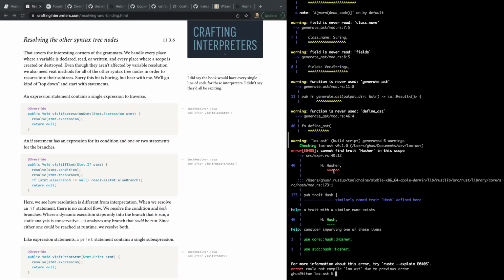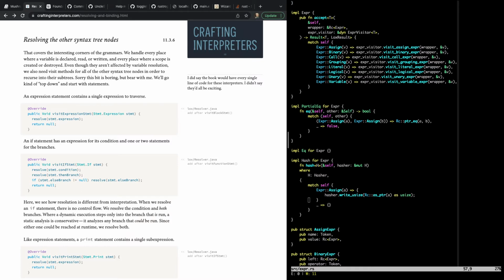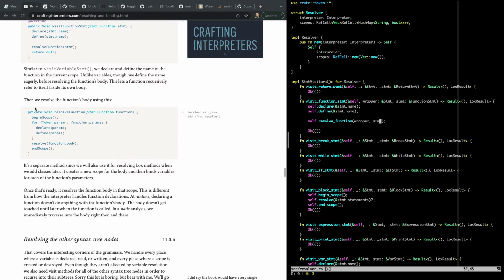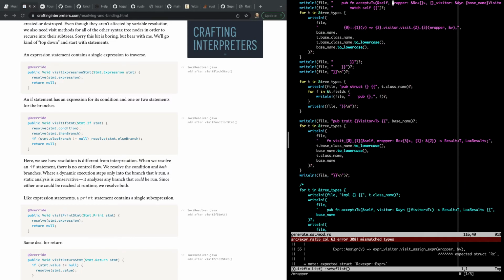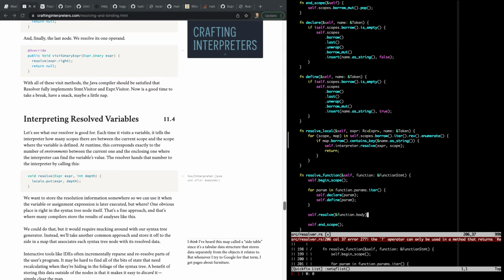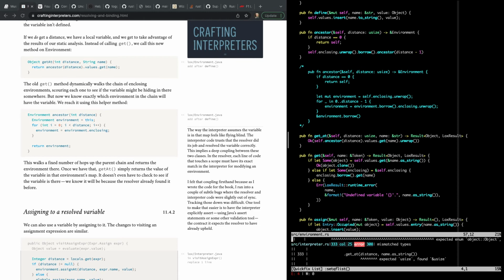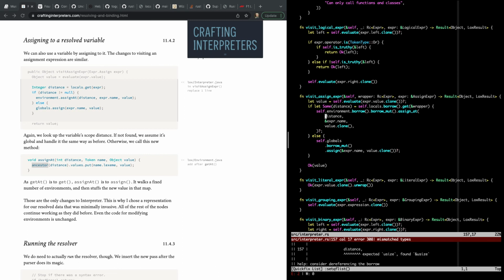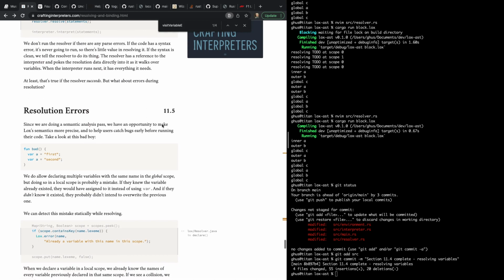[Rust Programming] Crafting Interpreters: Day 14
Today we succeeded, after a long and arduous trek through the untamed wilds of rust, to get the resolver to pass an Rc(Expr) into the interpreter. Then we debugged the resolver and got things working again!